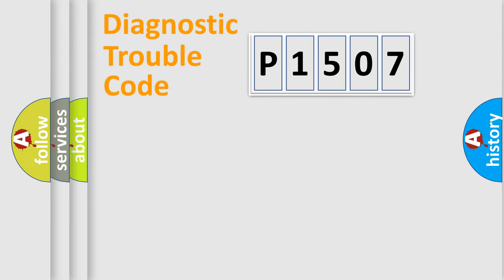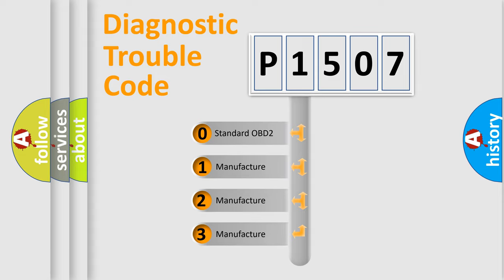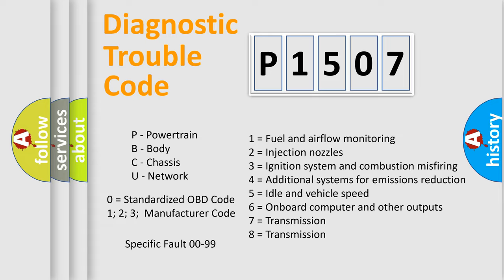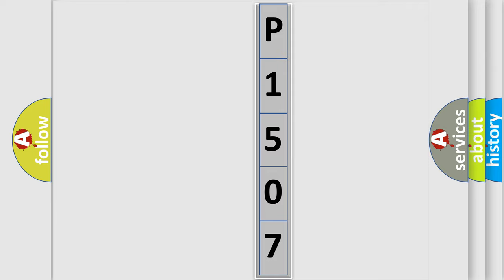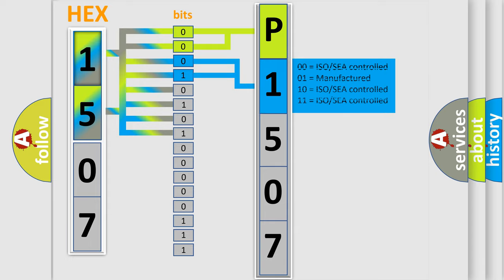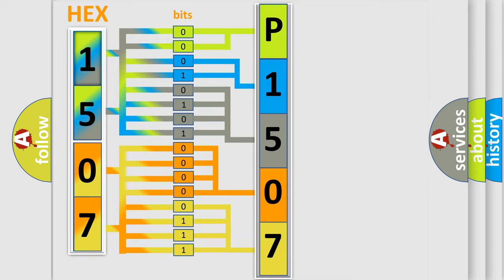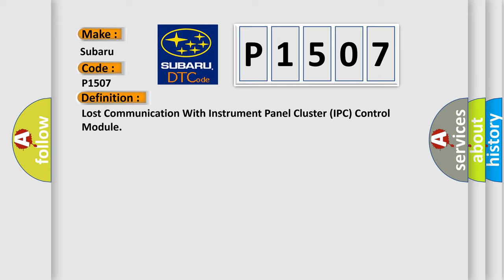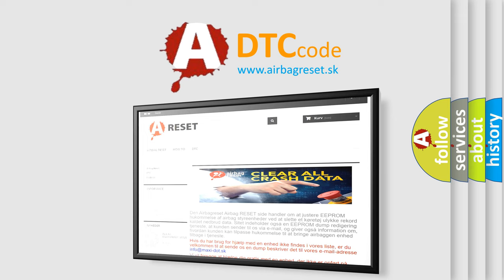DTC Subaru P1507 Short Explanation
Contents:
0:21 Basic DTC analysis according to OBD2 protocol standard.
1:48 Insight into programming
2:58 A diagnostically understandable description of the Diagnostic Trouble Code
3:05 Basic error definition

Make:
Subaru
Code:
P1507
Definition:
Description:
Cause:
CANModule